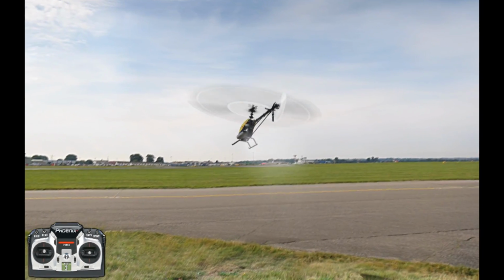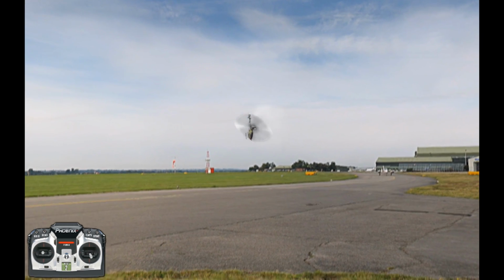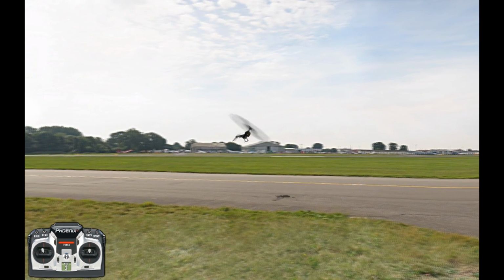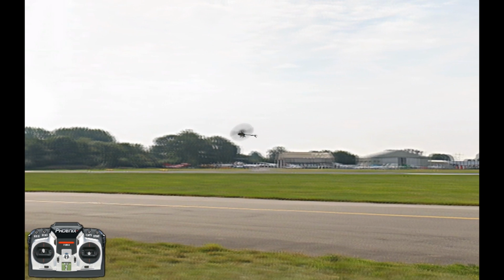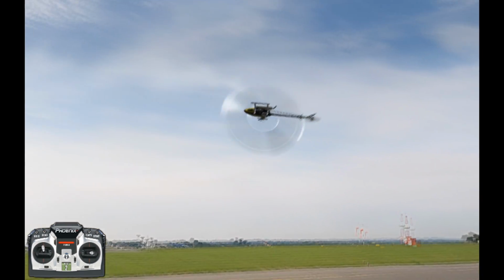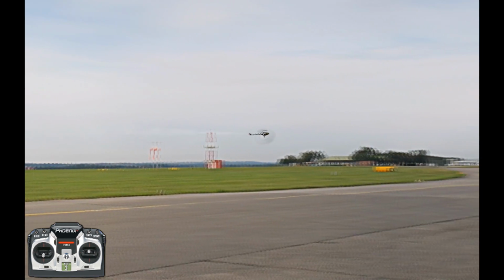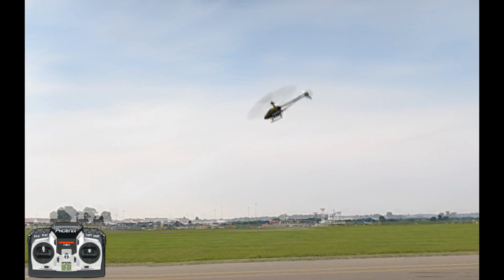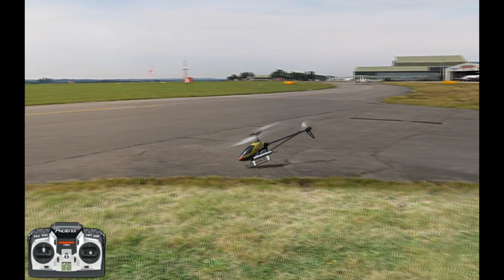Learning morphing transitions - RC heli flight school v1.1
Learn how to transition between upright and inverted hurricanes, perform the mobius, complete verticle loop figure 8's and horizontal figure 8's.  The key to good 3D heli transitions is working on performing these smoothly and lots of practice.